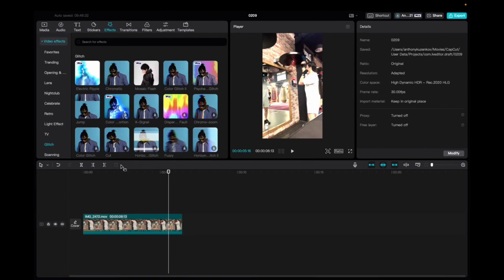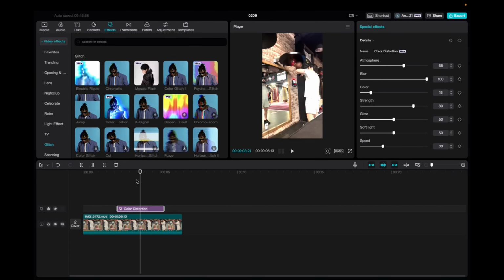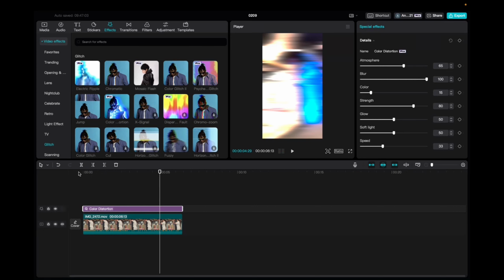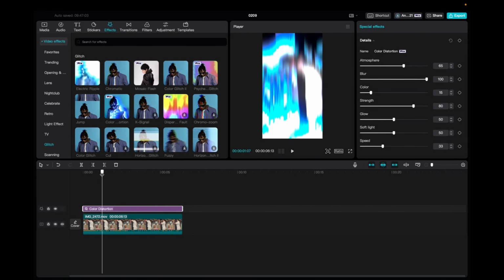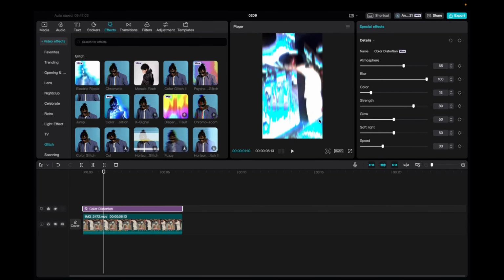Color Distortion Effect - CapCut (Mac/PC) 2024!